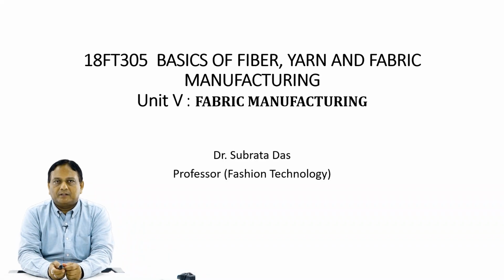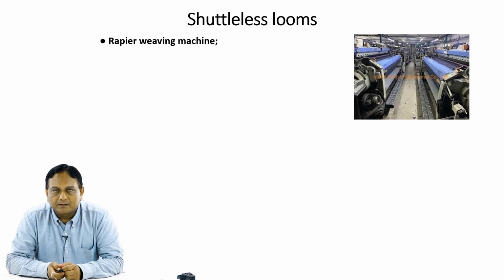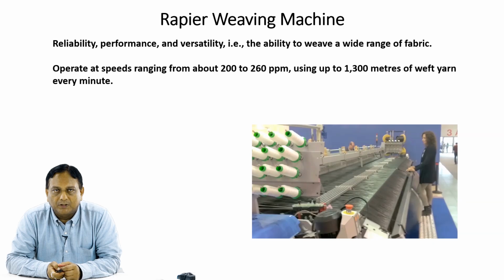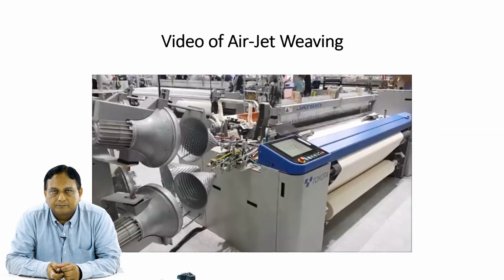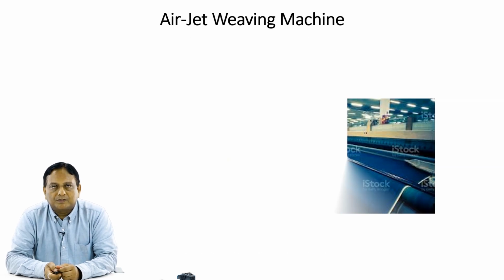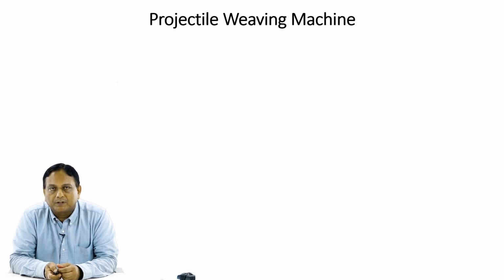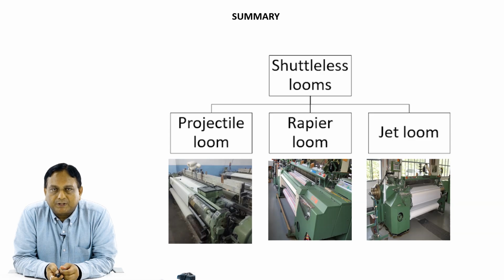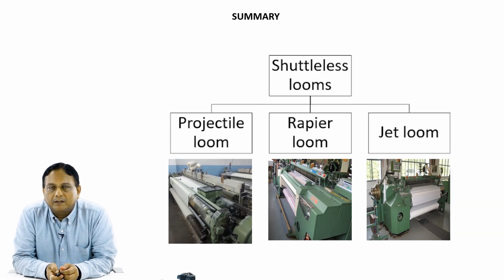Classification and Principle of Operation: Rapier, Projectile, Air-Jet and Water-Jet Looms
Today’s discussion focuses on the classification and principle of operation of modern shuttle-less looms, namely Rapier, Projectile, Air-Jet, and Water-Jet looms, which play a critical role in contemporary fabric manufacturing systems. These looms have replaced conventional shuttle looms in many applications due to their higher productivity, improved fabric quality, reduced noise levels, and better adaptability to diverse yarn types and fabric structures.
Rapier looms use flexible or rigid rapiers to transfer the weft yarn across the shed. They are highly versatile and capable of handling a wide range of yarn counts, filament yarns, and delicate materials. Rapier looms are preferred for patterned, technical, and high-value fabrics due to precise weft insertion and excellent fabric appearance.
Projectile looms insert the weft using a small projectile that grips the yarn and carries it through the shed. These looms are known for their robustness, high production speeds, and ability to weave wide fabrics using coarse to medium yarn counts. Projectile looms are commonly used for industrial fabrics, denim, and heavy-duty textiles.
Air-Jet looms utilize compressed air to propel the weft yarn through the shed. They offer extremely high production rates and are suitable for lightweight to medium fabrics, especially where mass production and efficiency are priorities. However, yarn quality and air consumption play a significant role in loom performance.
Water-Jet looms employ a high-speed jet of water to insert hydrophobic filament yarns such as polyester and nylon. These looms deliver exceptional productivity but are limited to specific yarn types and require strict control of water quality and moisture management.
Understanding the classification, working principles, advantages, limitations, and application areas of these modern looms is essential for textile technologists, production managers, buyers, and students aiming to optimize fabric quality, productivity, and sustainability.
If you find this session informative, please like, share, and SUBSCRIBE to the channel for more expert content on fiber, yarn, fabric manufacturing, textile machinery, quality assurance, and sustainable textile production.
Dr. Subrata Das